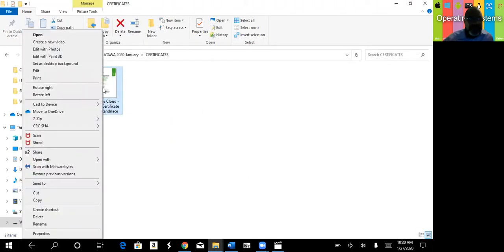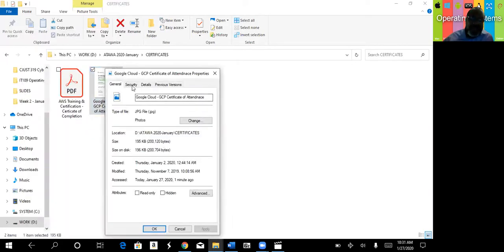Introduction to Operating Systems for Digital Forensics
I discuss Windows 7, Windows 10, BIOS, UEFI, POST, NTFS